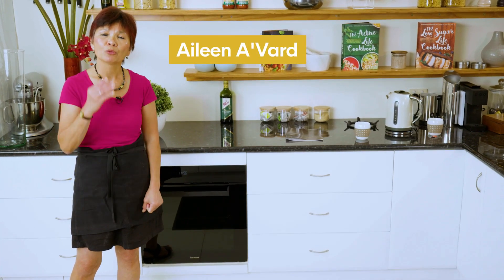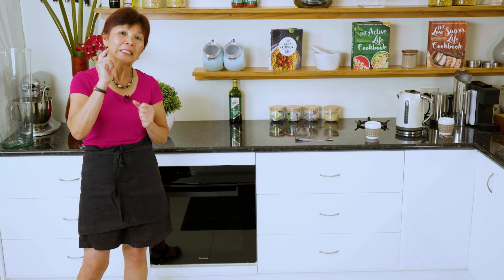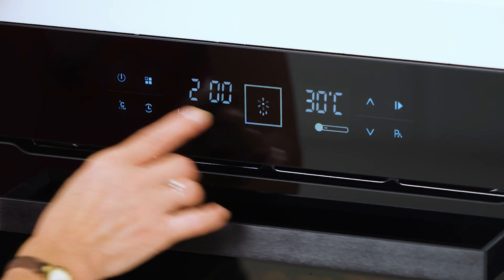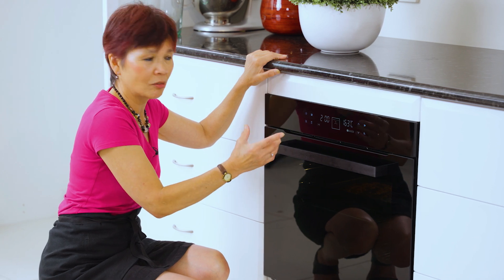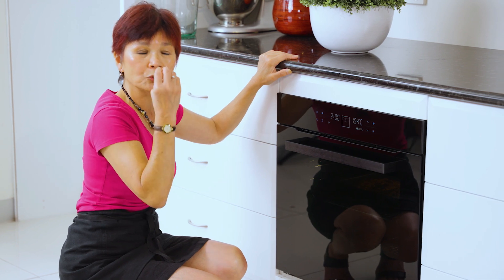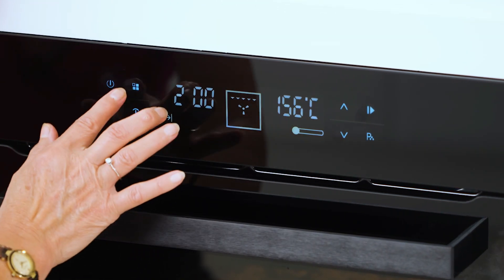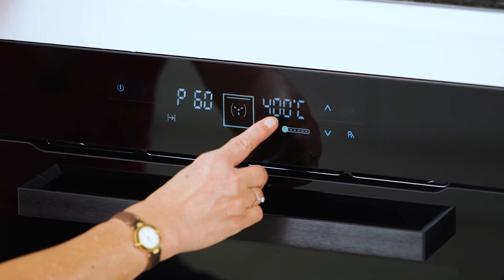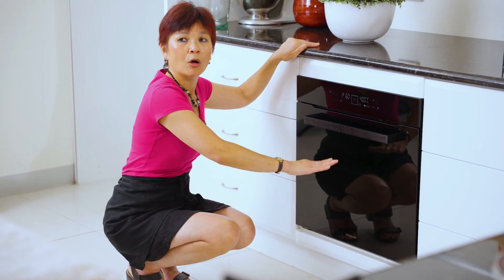Goldline 15 Function Pyrolytic Oven